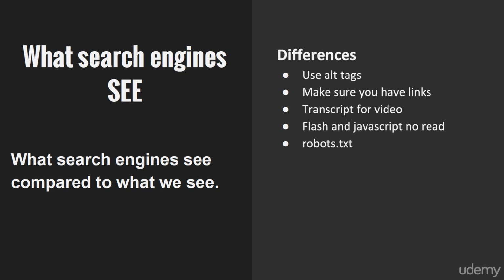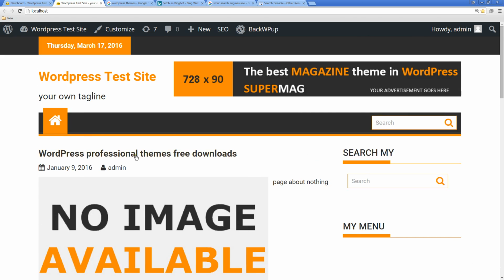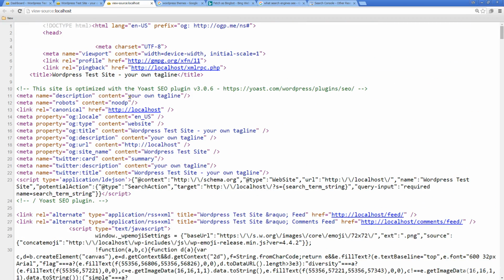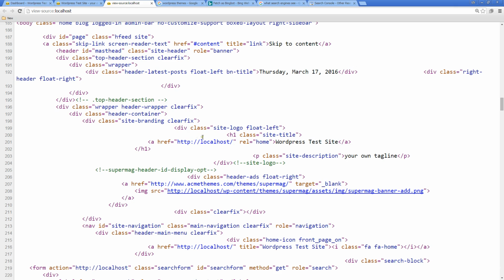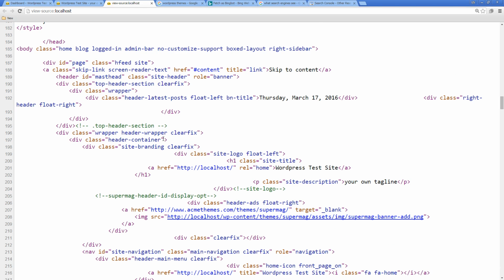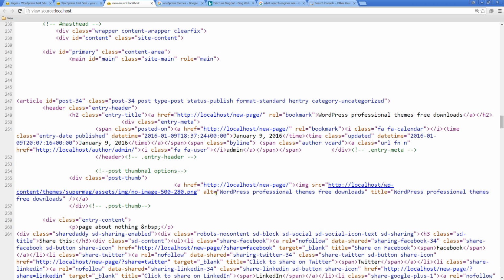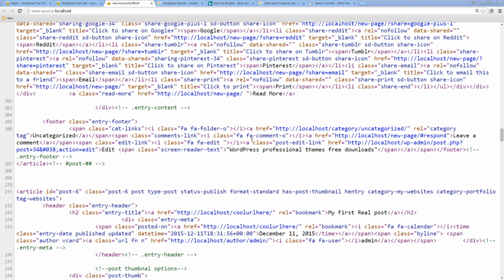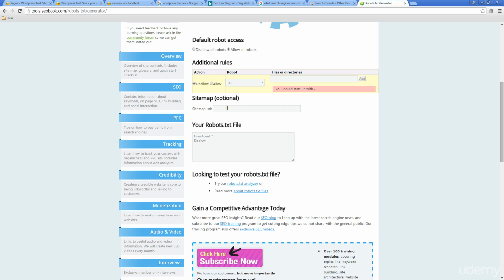SEO tutorial & guide 2017 - 12